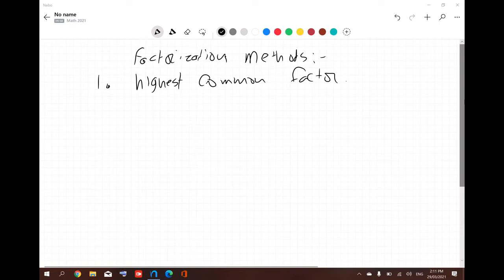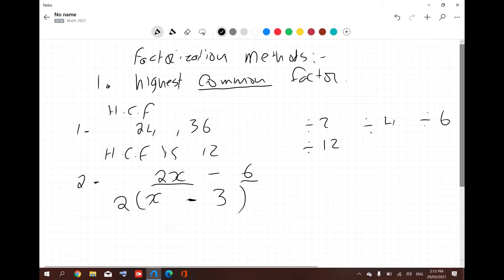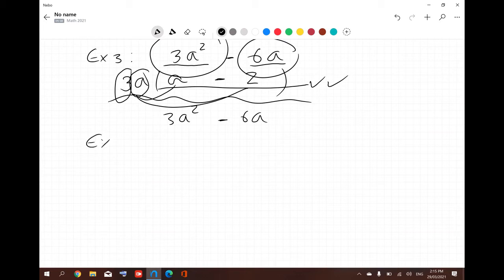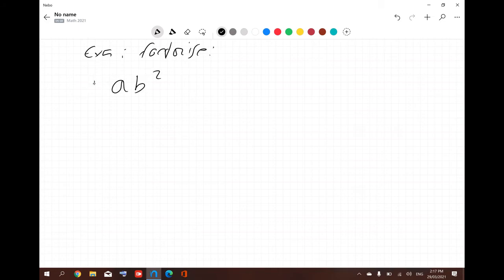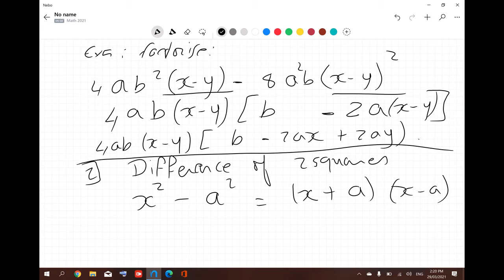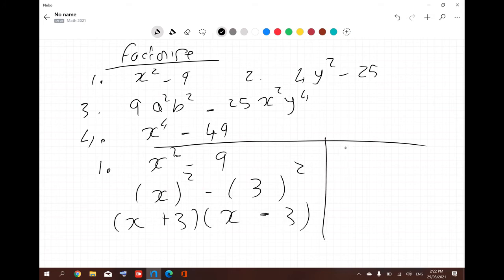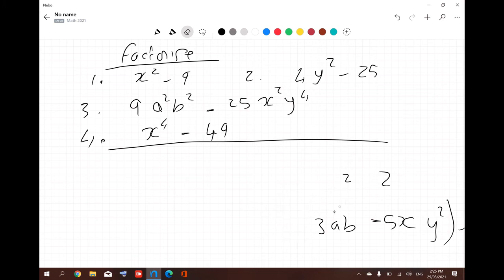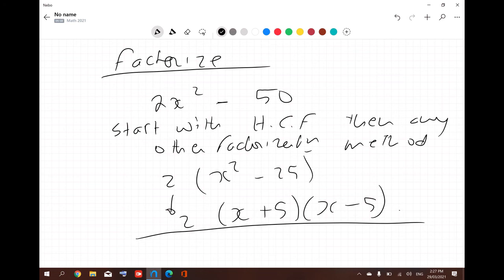Factorisation: part 2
Today's lesson covers two main methods of factorisation.
1. Highest common factor (HCF)
2. Difference of 2 squares